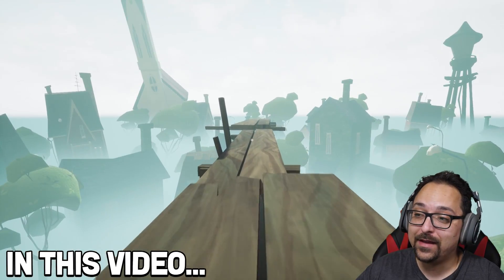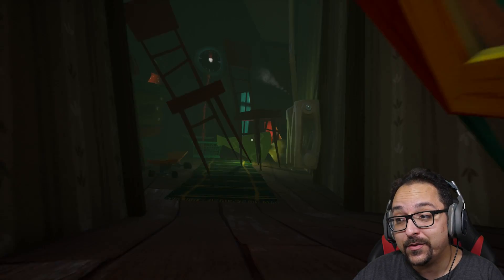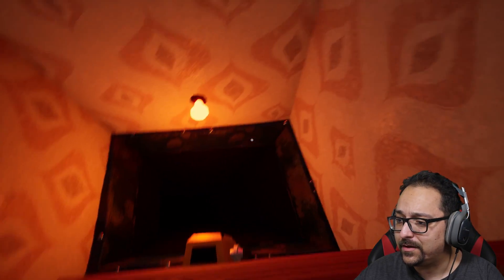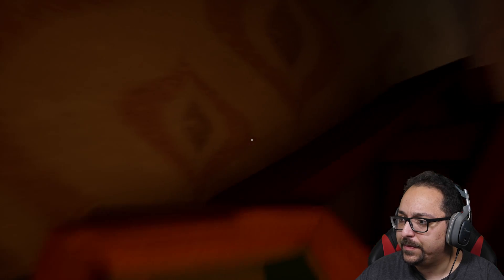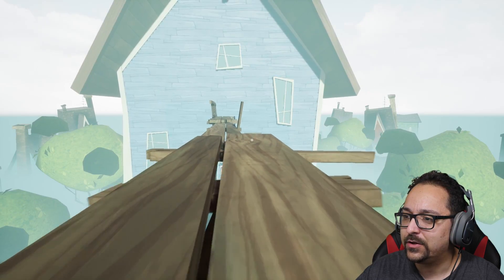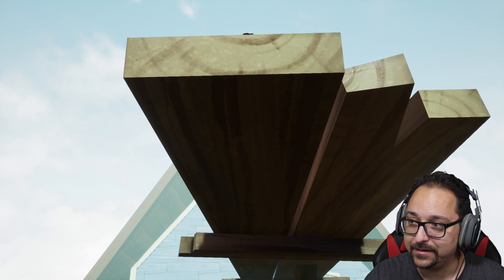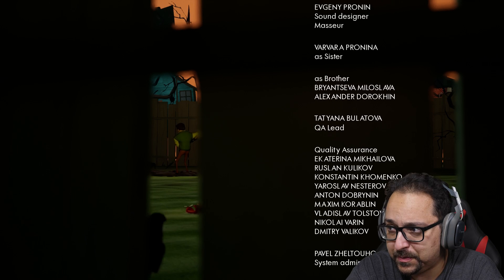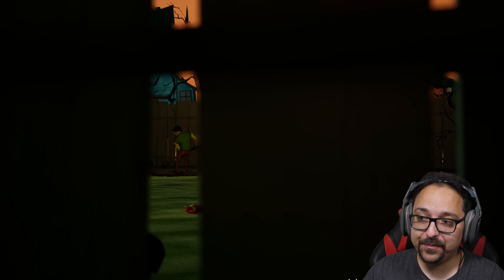STAGE 5: THE ENDING! (Hello Neighbor Hide and Seek Full Gameplay)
In this Hello Neighbor Hide and Seek full gameplay video, we check out stage 5 of the game which is the takes place through a giant house that leads on to the roof to get the ending of Hello Neighbor Hide and Seek Stage 5!